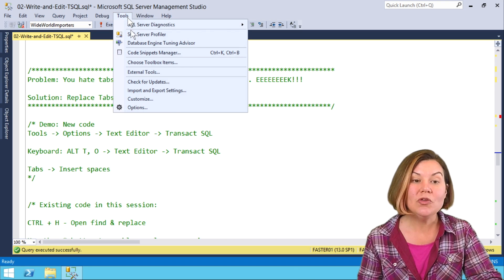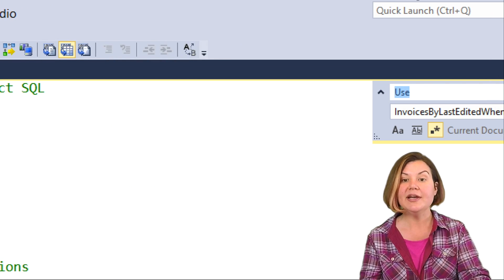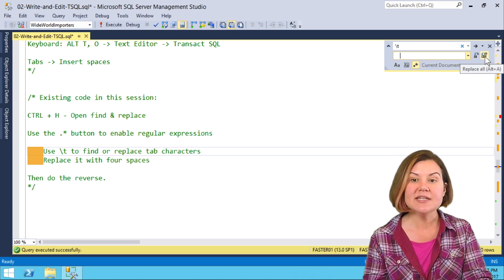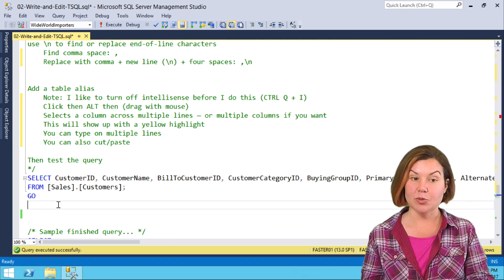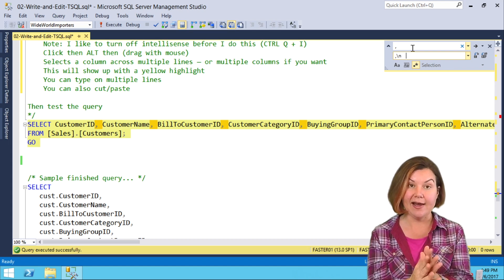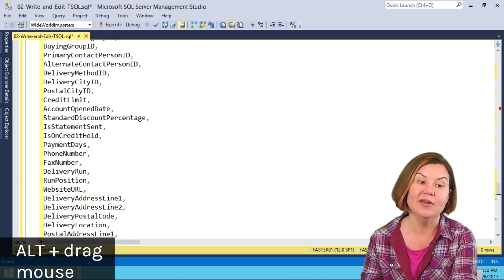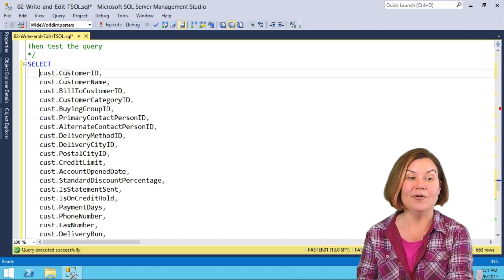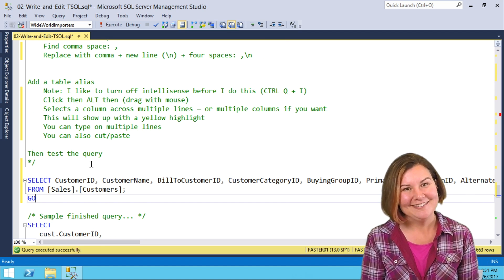SSMS Shortcuts - Tabs/Spaces, Regex, Typing on Multiple Lines